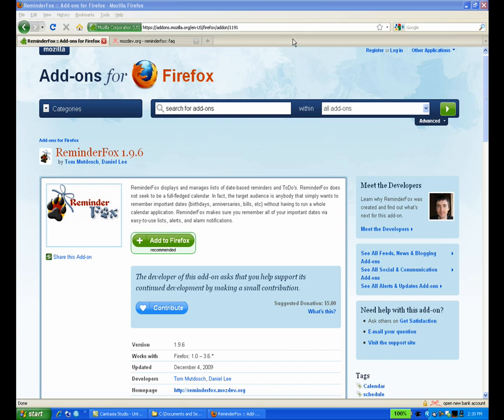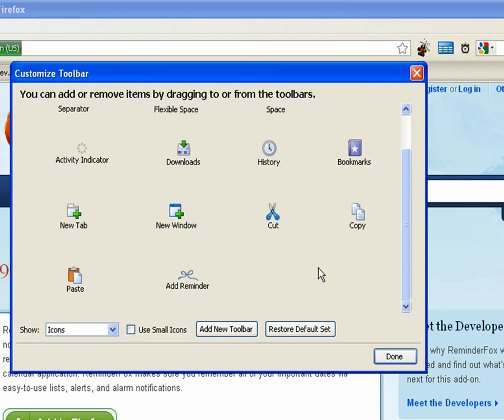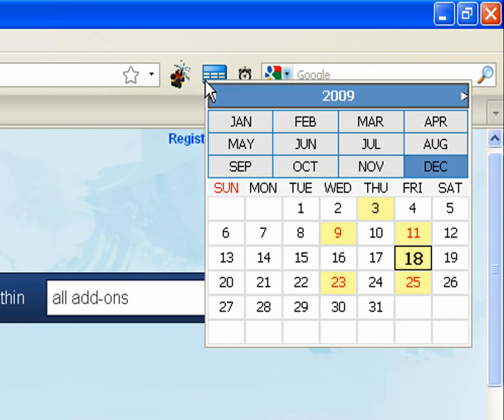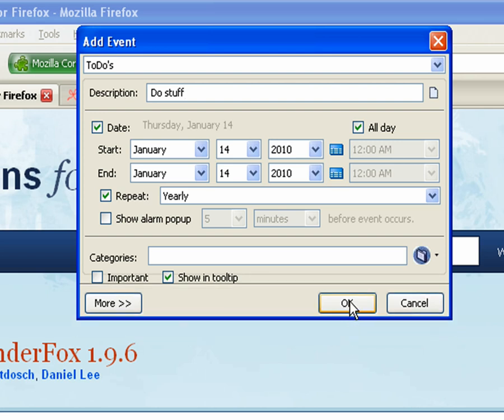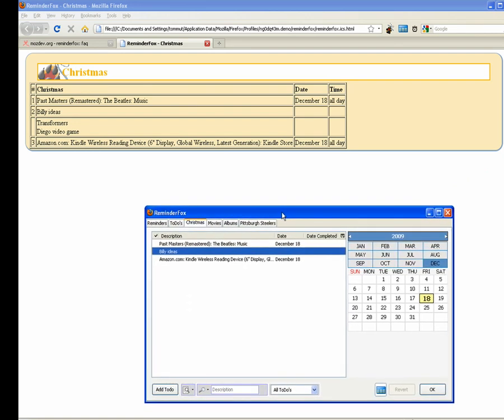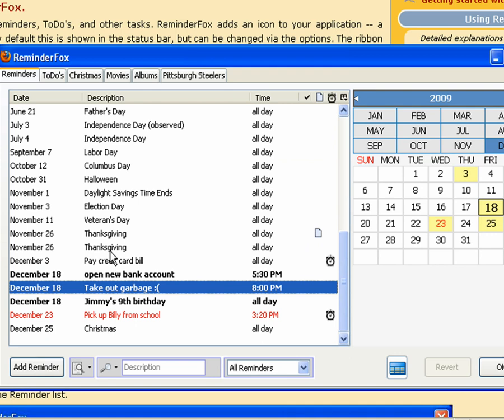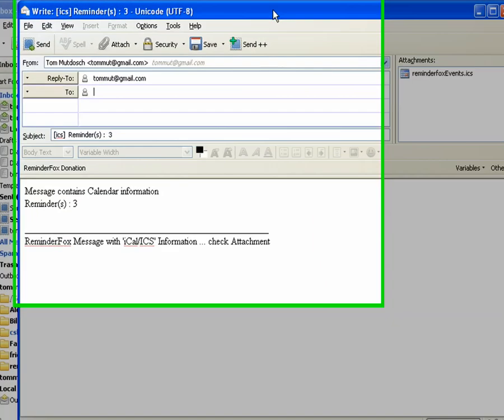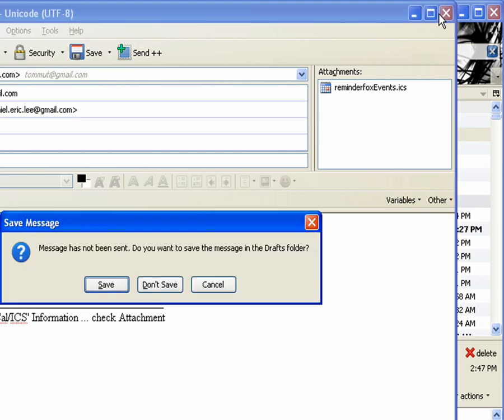ReminderFox 5 - toolbar buttons, view as HTML, export/email reminders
Learn how you can add toolbar buttons to make ReminderFox even more accessible. See how you can view or print entire lists or subsets of reminders. Also learn how you can export reminders, or send selected reminders via email.